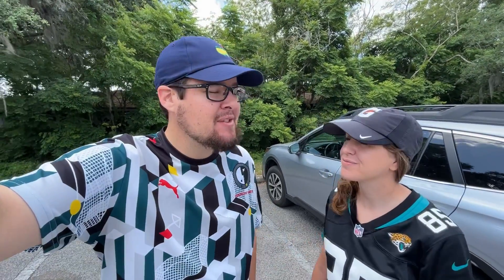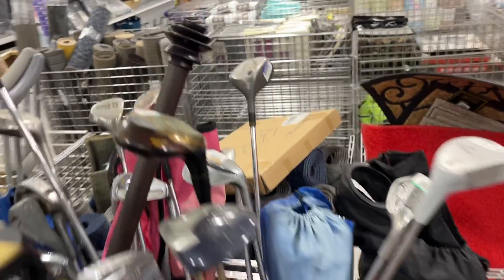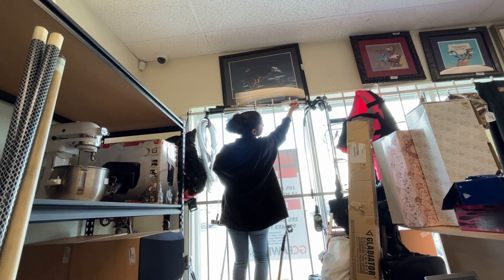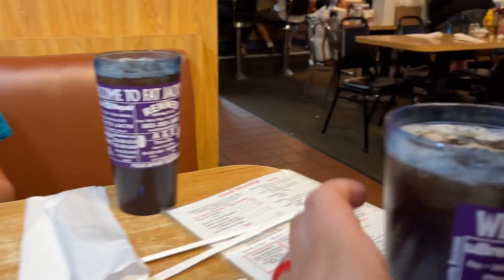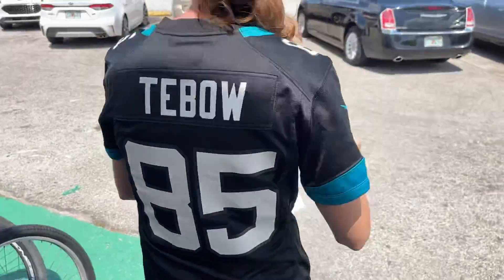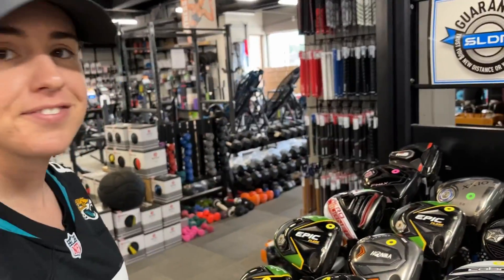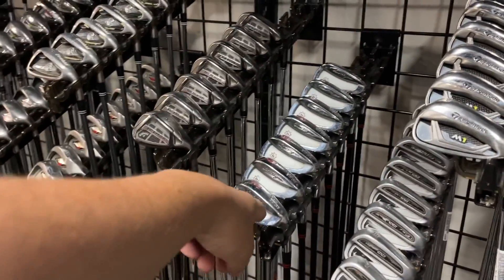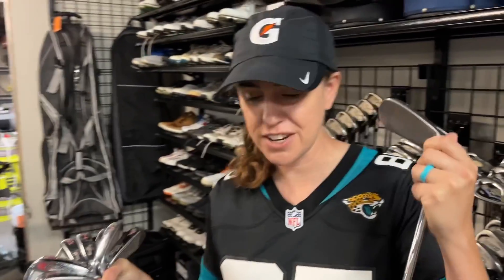PRICE DID NOT MATTER…We Were Buying These Golf Clubs NO MATTER WHAT!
We BROKE THE BANK At This MASSIVE USED GOLF SHOP!